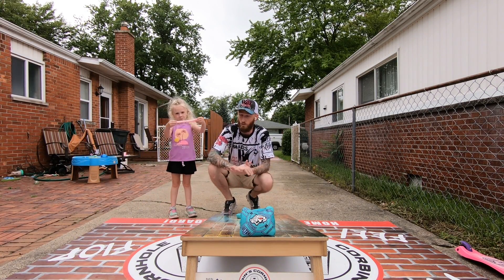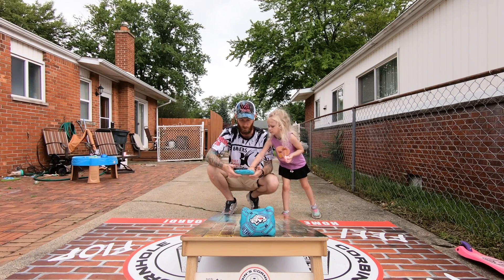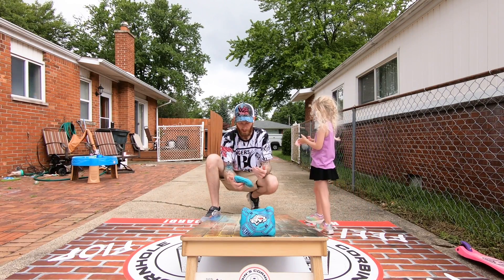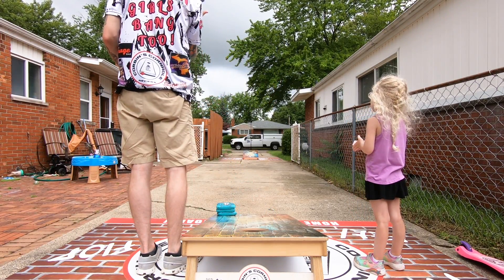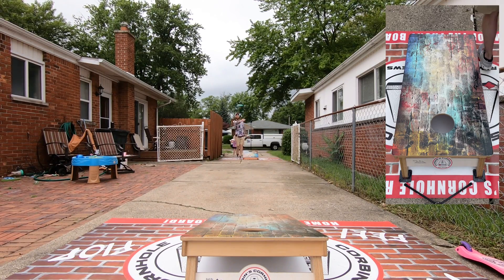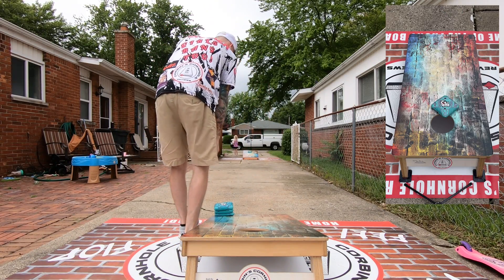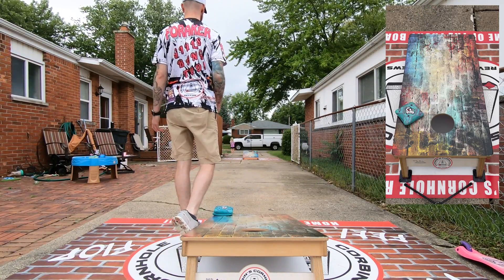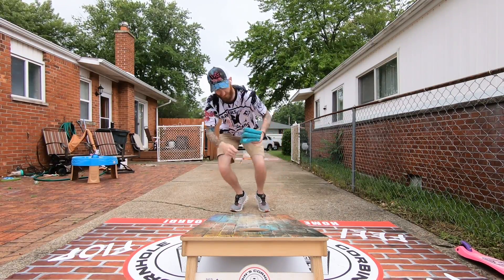Episode 163: Ultra Psycho R Review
Still pretty torn on this bag. It has speeds that I like, it's from a company that I like, but I'm not convinced that it plays like I like. Really solid bag for a lot of people, but you definitely have to try it before you buy it. Enjoy!

Support me!